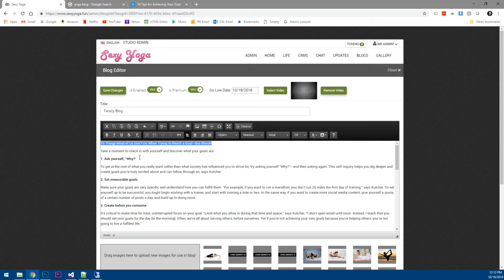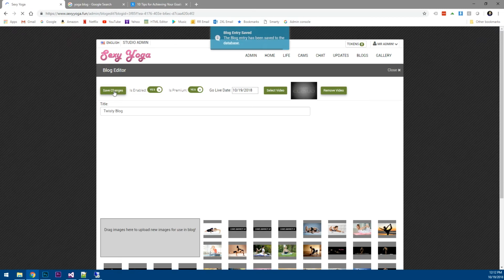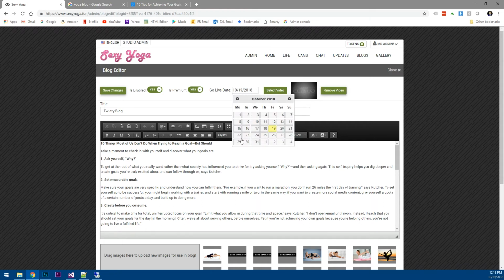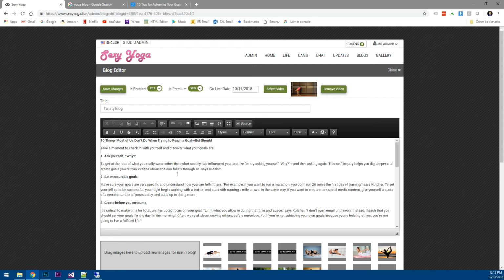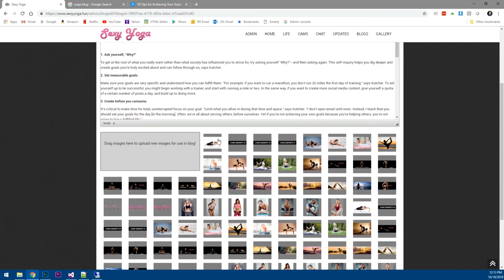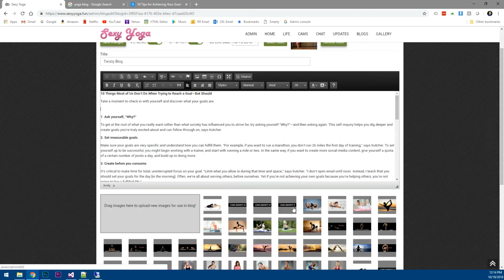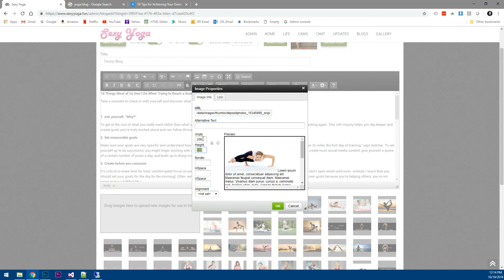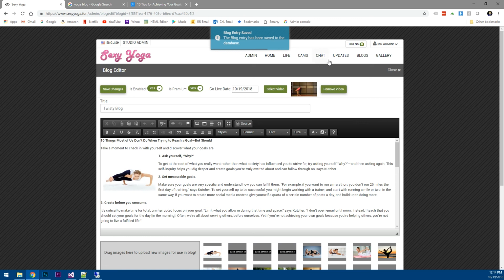Dark Cloud Setup Part 3 - Blogs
Learn how to use the Blogs editor in the Dark Cloud CMS.